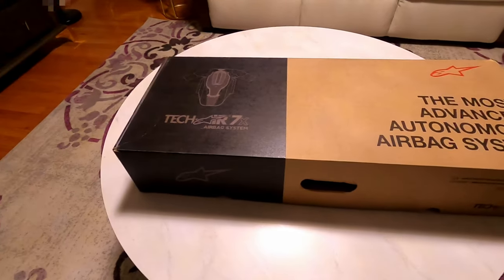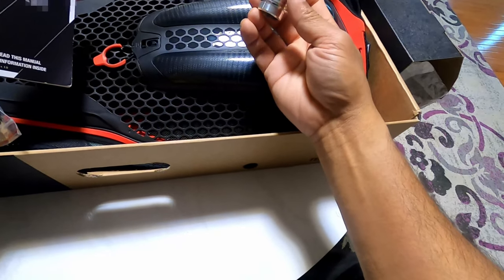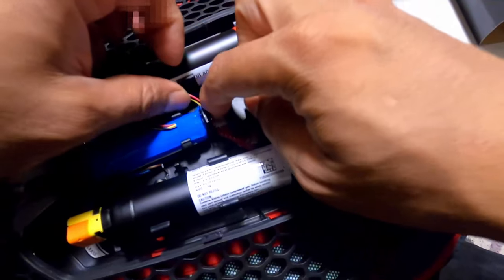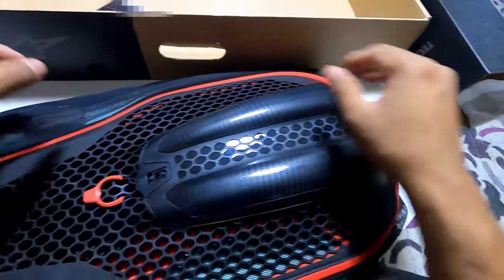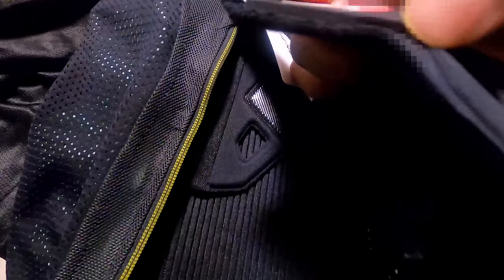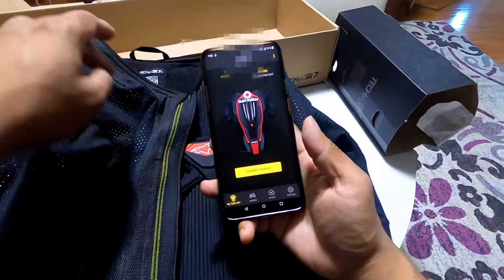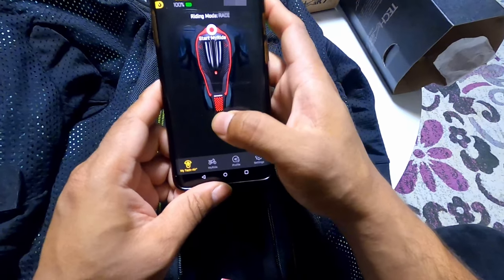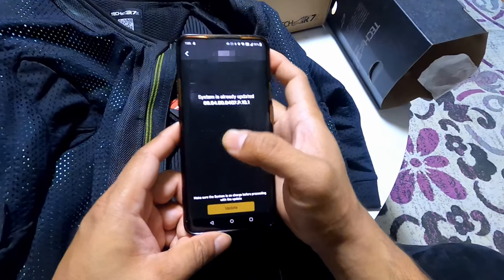Alpinestars Tech Air 7x Unboxing & Setup - Finally bought my first airbag jacket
I was finally able to buy my first airbag jacket, Alpinestars Tech Air 7x, as soon one became available.

Pros: Long back protector, Two self-replaceable air canisters, Max 4 deployments available, each deployment will use one canister, compatible with any jacket specially old jackets with LED on the sleeve, electronic airbag vs tethered and not to mention much better personal safety and be able to come back home safely to your family, wife and kids.

Cons: few hours less battery charge vs older models, magnetic Velcro isn't easy to active at time (but not a big issue) but having a compatible jacket with the LED does help you to know if the jacket is powered on/off or battery is running low and nothing else I can think of. I will make more videos after owning for a while.